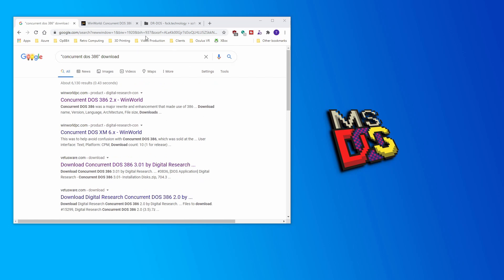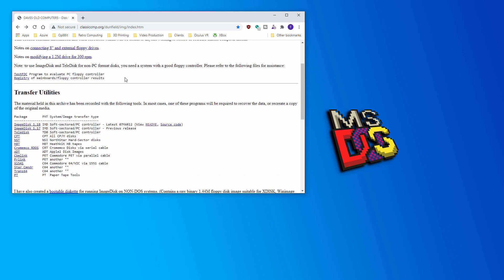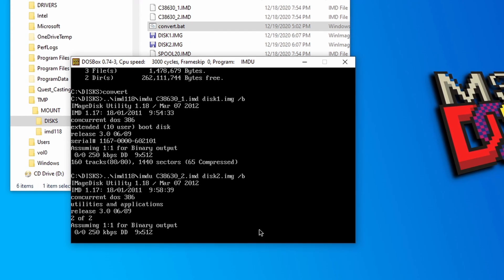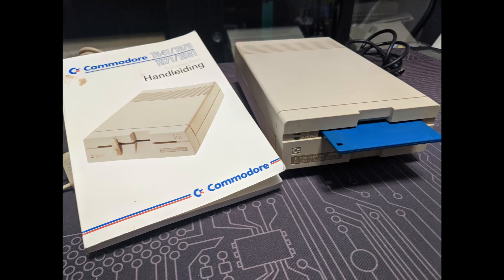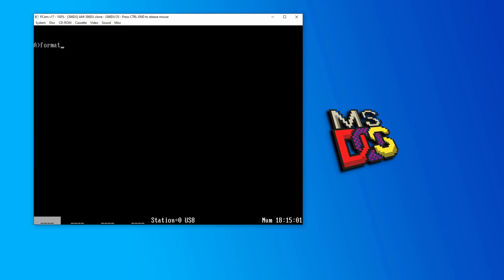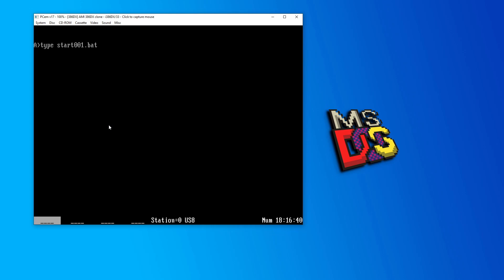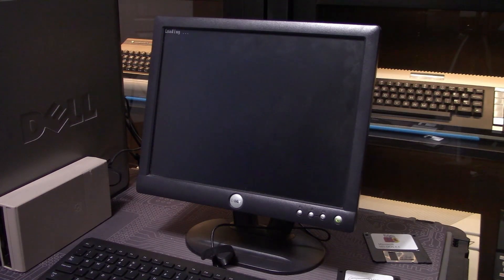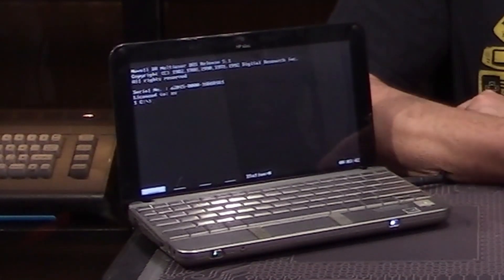Concurrent DOS 386. Trials, Tribulations, and Multiple Fails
As a follow up to our DOScember 2020 episode, we pull back the curtains and show you some of the sausage making that went into making that episode, and where we failed (repeatedly!)

▬ Scene Selection  ▬▬▬▬▬▬▬▬▬▬
0:00 Opening Credits
0:20 Introduction
1:32 Sausage Making
6:58 Testing the Disks
7:26 What Went Wrong
8:34 We Learned Something Anyway
10:12 Special Announcement

Looking for the installation disks? (Not my site)

Want to see Concurrent DOS 386 running on actual hardware? Head over to RetroTech Chris and he’ll show you how he got it to work.

Operation 8-Bit is a grass-roots not for profit group that helps to support charities like the Tour De Force 9/11 Memorial Bike Ride and the Armed Services YMCA (ASYMCA) by raising funds through the restoration and resale of classic computers and video games.